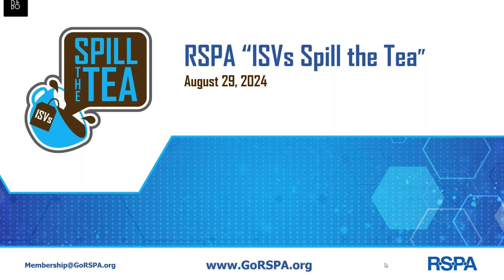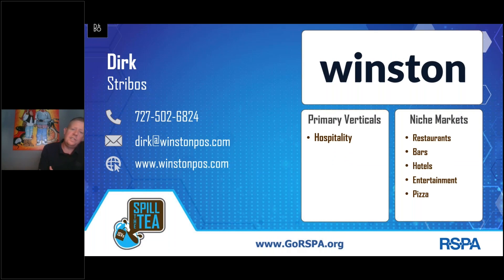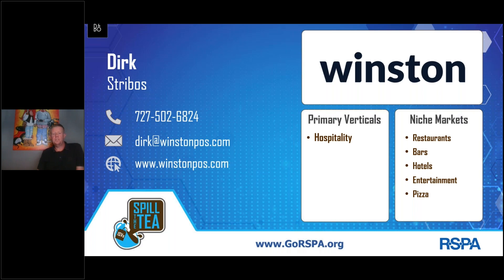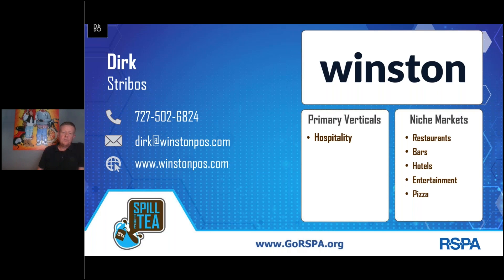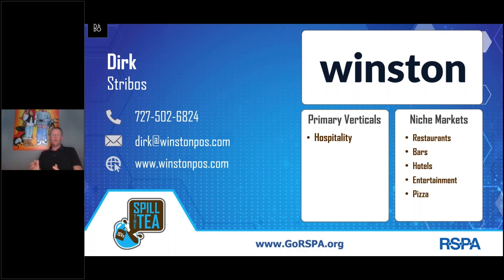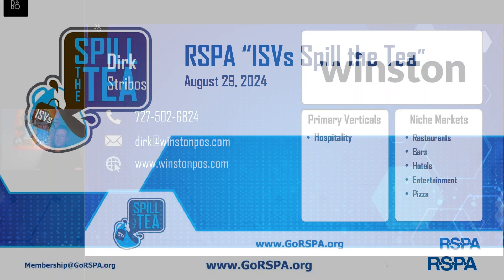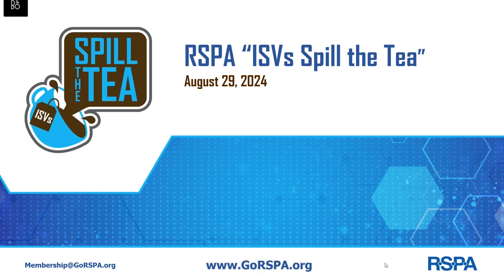Winston POS's RSPA “ISVs Spill the Tea” Feature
Get to know Winston POS in their RSPA “ISVs Spill the Tea” feature. In the RSPA “ISVs Spill the Tea” roundtables, ISVs representing a variety of verticals showcase their company’s offerings in 90-second segments. In each session, retail IT leaders are able to quickly meet potential new partners who can accelerate their growth and participate in an open-forum discussion.

The Retail Solutions Providers Association (RSPA) is North America’s largest community of VARs, software developers, vendors, and distributors in the retail, restaurant, grocery, and cannabis verticals. The mission of the RSPA is to accelerate the success of its members in the retail technology ecosystem by providing knowledge and connections. The organization offers education, hotlines for legal, security, sales, and business advice, industry advocacy, and discounts on other services to assist members with becoming and remaining successful. RSPA is most well-known for its signature events, RetailNOW and Inspire, which provide face-to-face learning and networking opportunities.